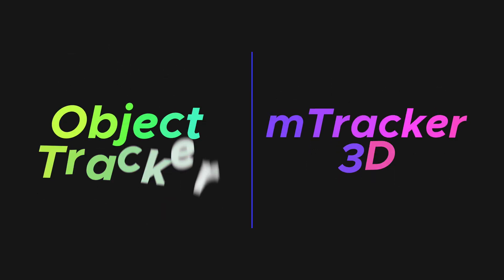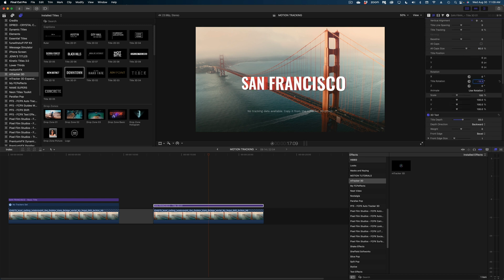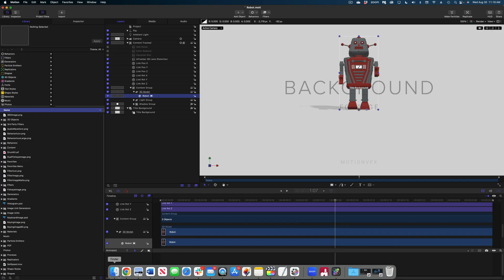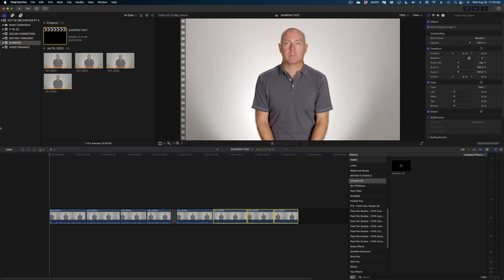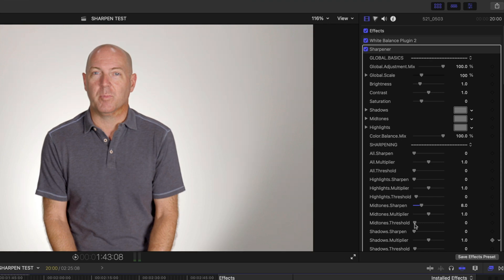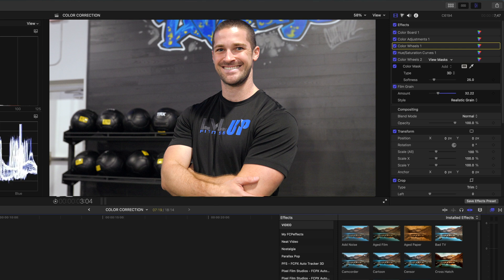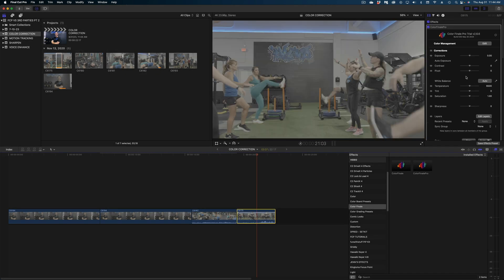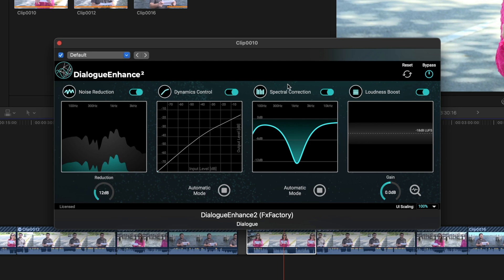FCP vs Third Party Plugins Part II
Do you need third party plugins for motion tracking, sharpening, color correction and voice isolation, or does Final Cut Pro have you covered? Today, were doing a head to head challenge  to see if third party plugins work better than native FCP effects.